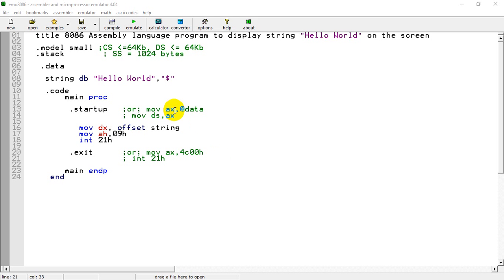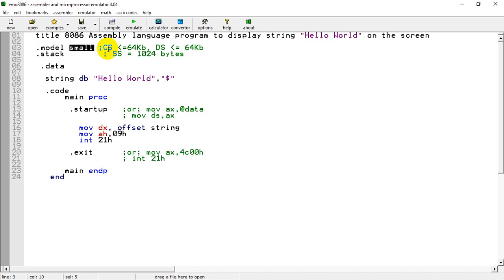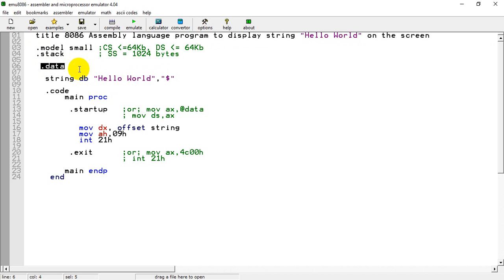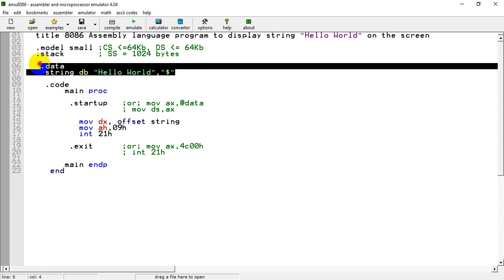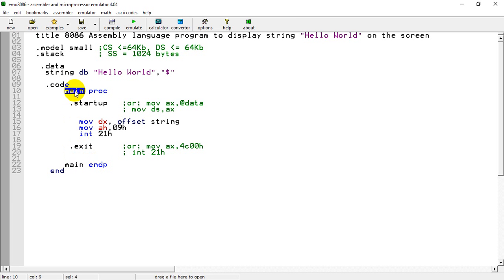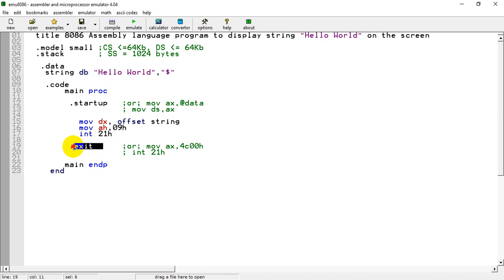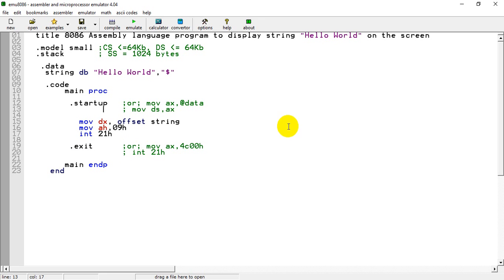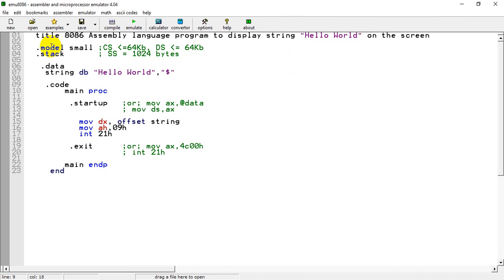8086 Assembly Language Program to display "Hello World" on the screen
In this video tutorial i have:
- written and clearly explained the Assembly Language Program(ALP) in 8086  to display string "Hello World" on the screen using DOS interrupt functions
- emulated the program using emu8086 and shown output